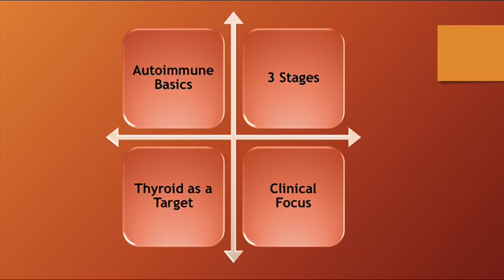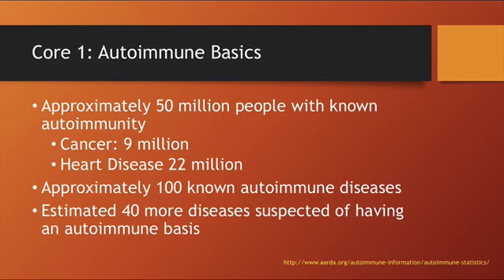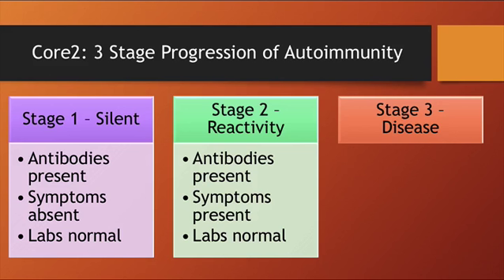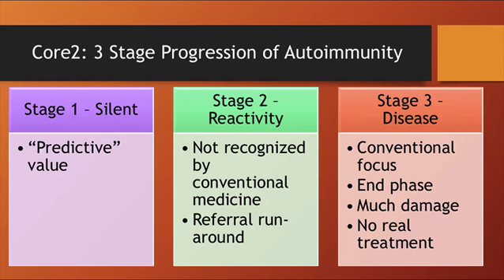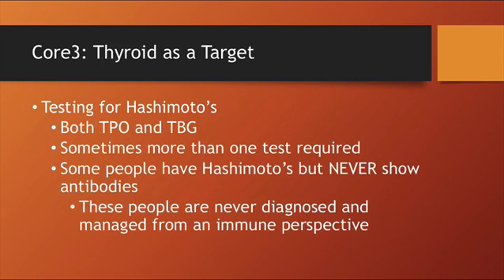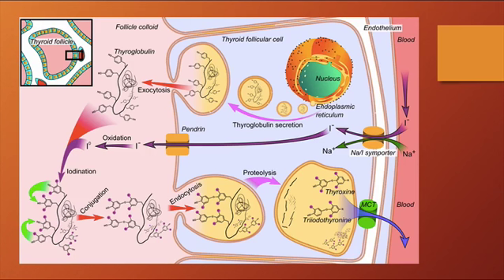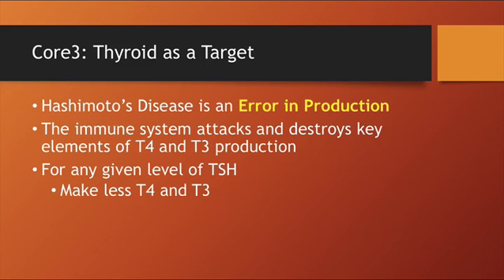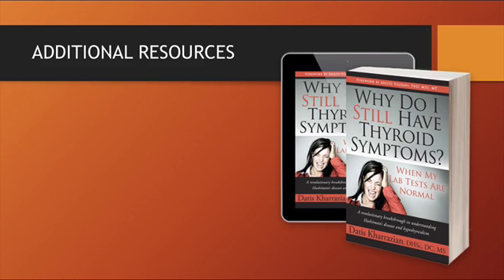YW Thyroid Series Part 2 - Hashimotos